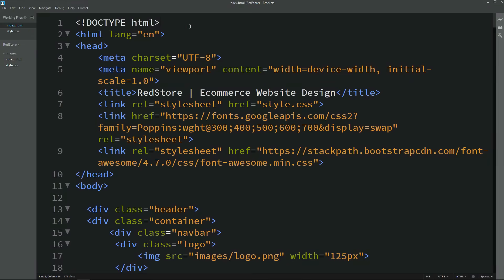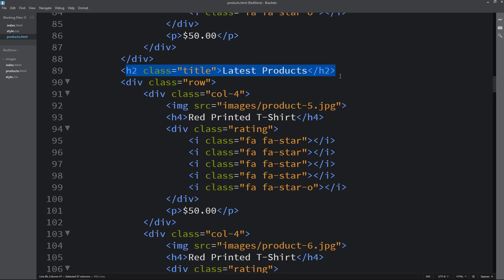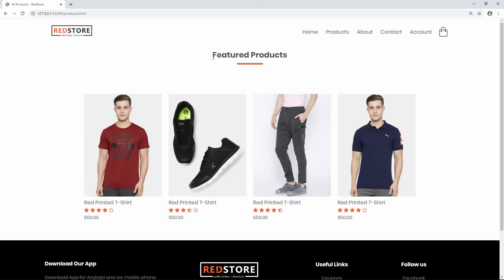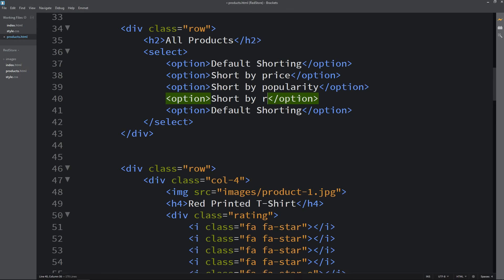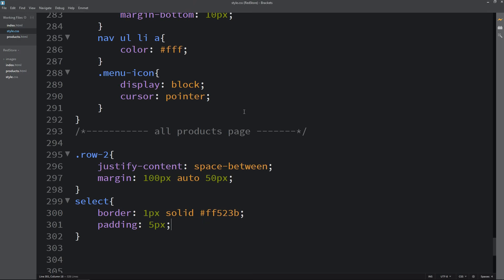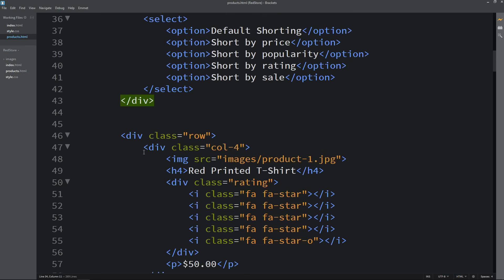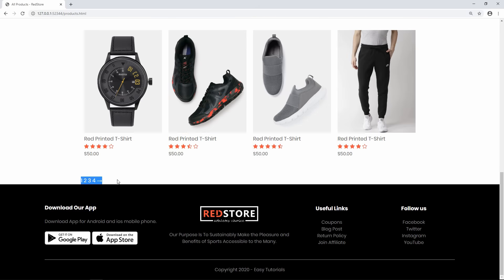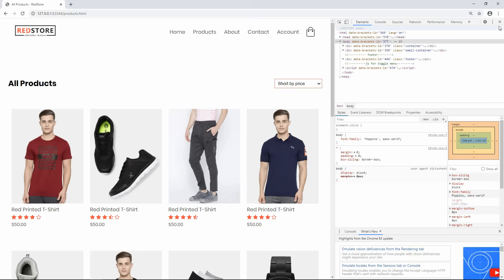How To Make eCommerce Website Using HTML And CSS Part 2 | Online Shopping Website Design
LEARN HOW TO MAKE COMPLETE RESPONSIVE ECOMMERCE WEBSITE USING HTML AND CSS, Online Shopping Website Products Page Design using HTML and CSS Step by Step Tutorial

Here in this video you will learn to build an eCommerce website's products page. On this web page, we will add multiple shopping products, will design one drop-down products shorting  options and at the bottom we will create pagination link with hover effect.

In next part we will make single product detail page, shopping cart page, login and registration page for this eCommerce Website

My recommended tools and tutorials

Image credit:
Banner image created by freepik

Products image is used from Myntra.com